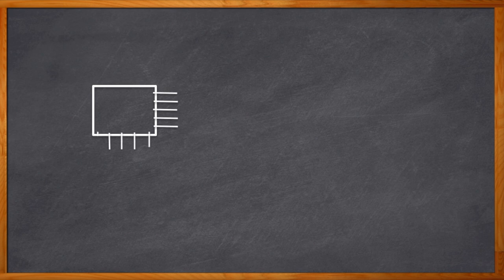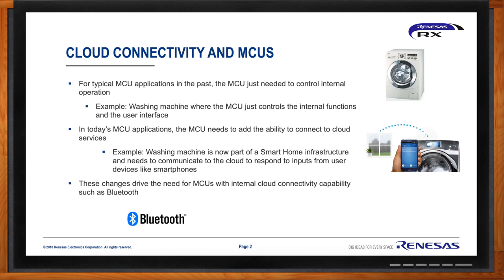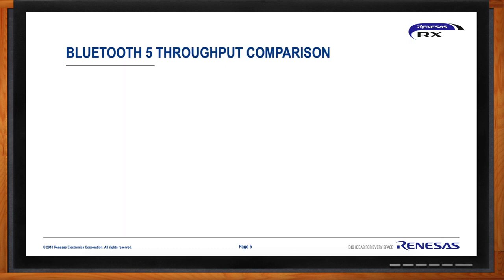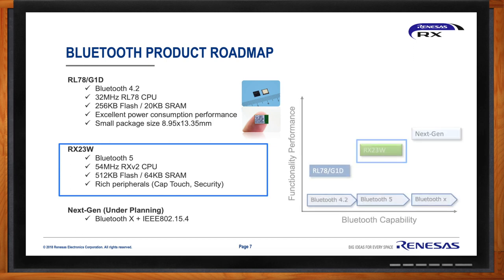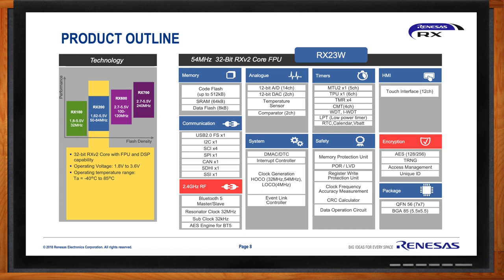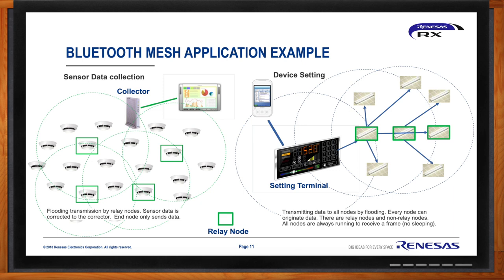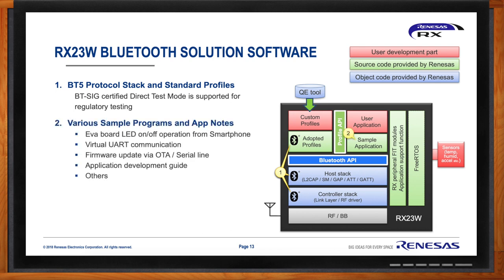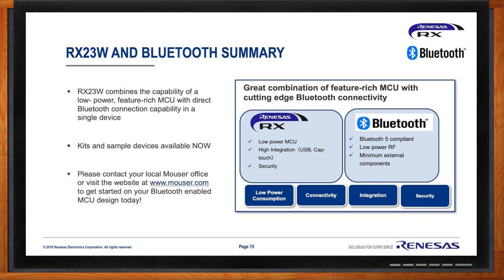RX23W Bluetooth -- Renesas and Mouser Electronics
April 14, 2020 - Adding Bluetooth to your embedded design can be tricky for IoT developers. Bluetooth 5 brings a host of new capabilities that make Bluetooth integration more compelling than ever. In this episode of Chalk Talk, Amelia Dalton chats with Michael Sarpa from Renesas about the cool capabilities of Bluetooth 5, and how you can easily integrate them into your next project.